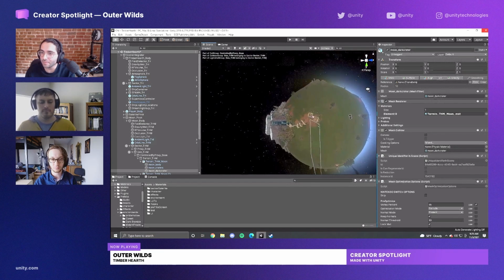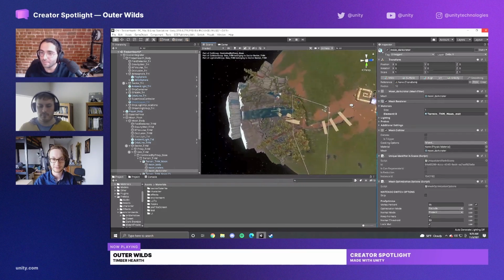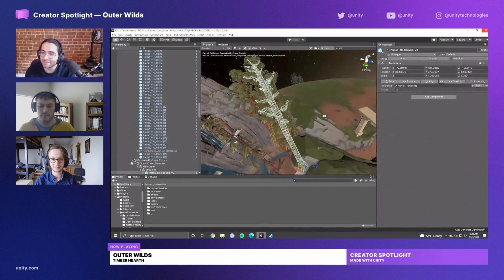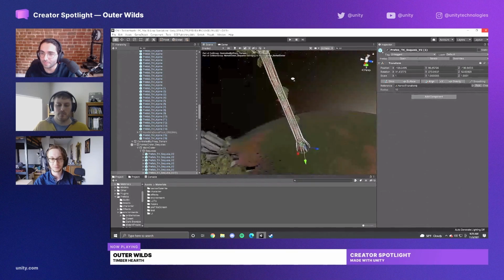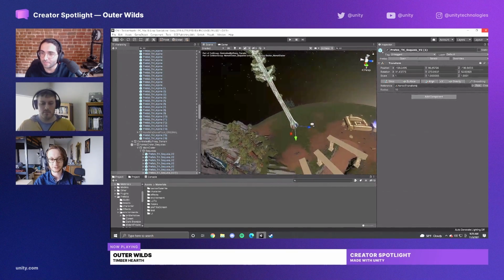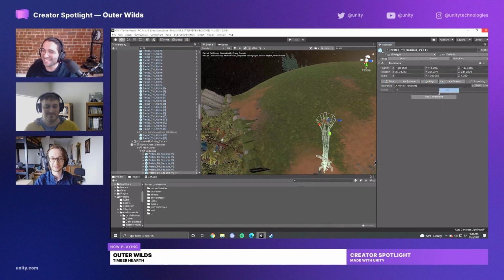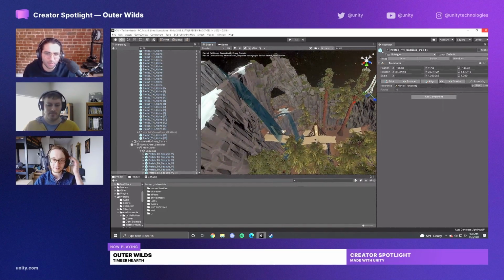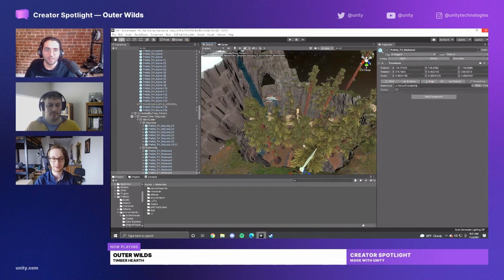Developing Efficient Placement Tools | Outer Wilds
A handy tool! We look at how the team efficiently placed all their props on spherical surfaces. Join Unity and Mobius Digital as we explore the solar systems of Outer Wilds one planet at a time!

Hosts:
Hasan Al Salman - Community Manager, Unity @HalSalmn)
Wesley Martin - Art Director, Mobius Digital (@wesleylmartin)
Jon Oppenheimer - 3D Environment + Visual Effects Artist, Mobius Digital (Toesty_)